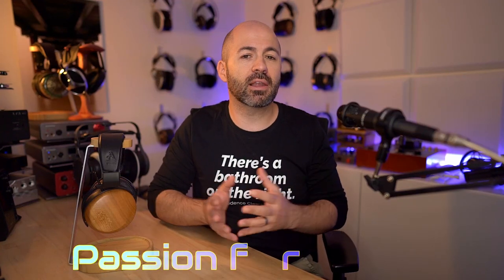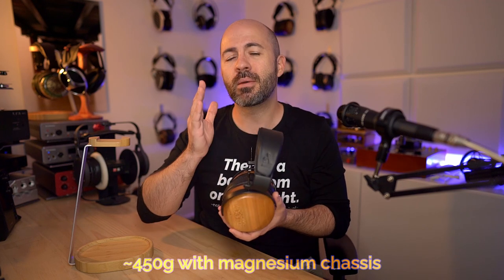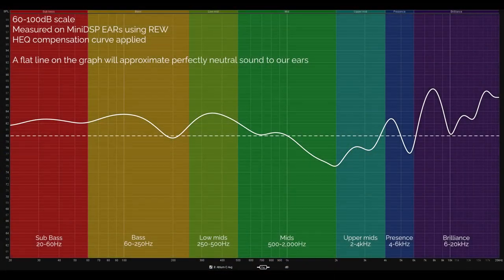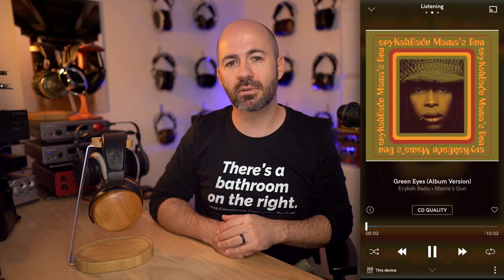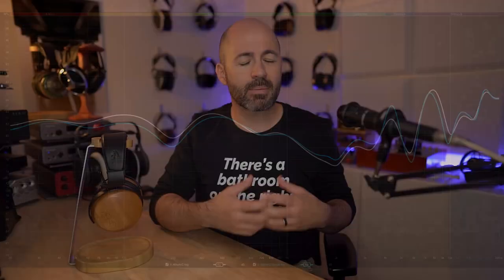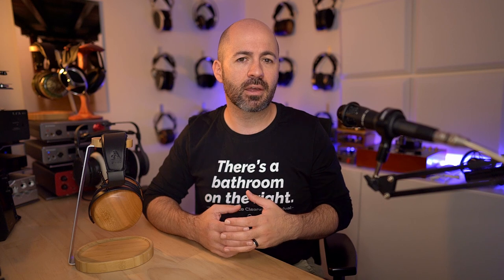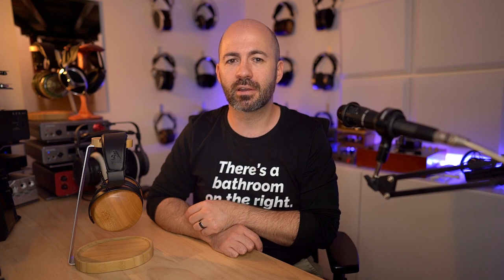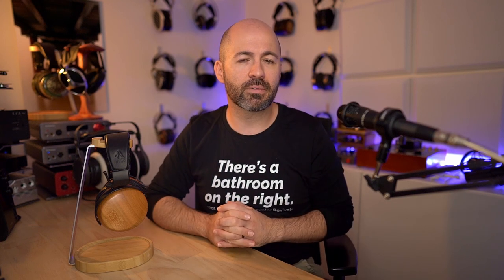Finally! A GREAT closed back headphone for YOU! ZMF Atrium Closed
A review of the ZMF Atrium Closed including measurements, sound impressions, pad rolling, amp pairing and a comparison with the Atrium Open headphones.

00:00 Introduction
00:47 Glamour video
01:39 Pricing & design
06:00 Sound quality
10:54 Pad rolling the Atrium Closed
15:59 Amp matching for Atrium Closed
19:24 Atrium Closed vs Atrium Open
22:09 Final conclusions